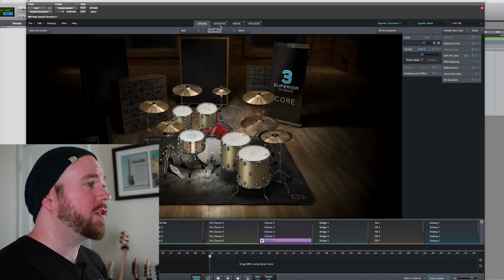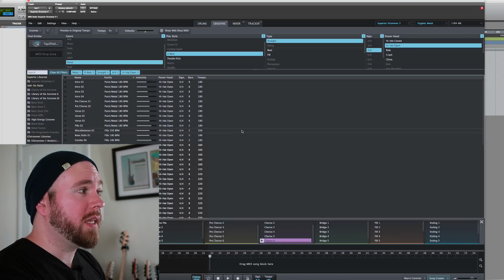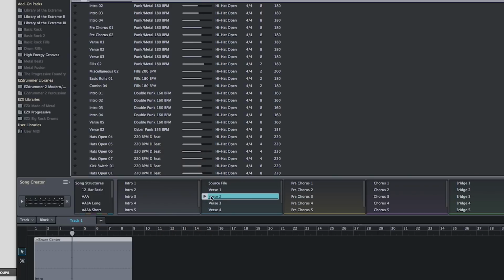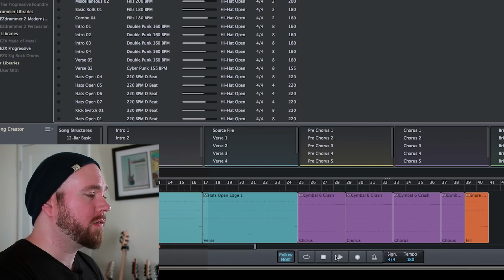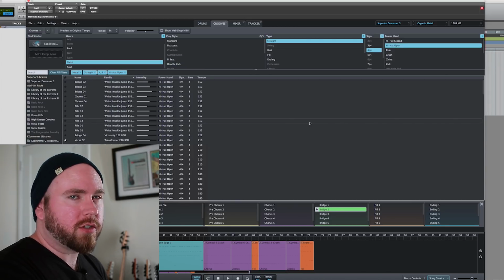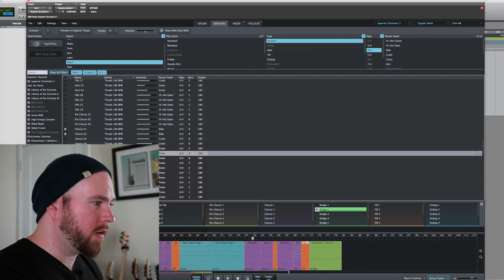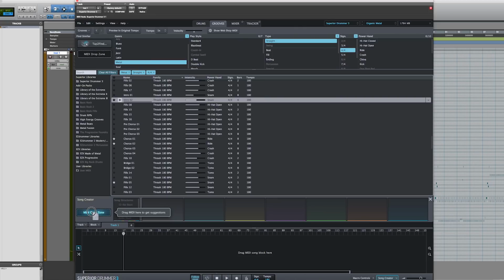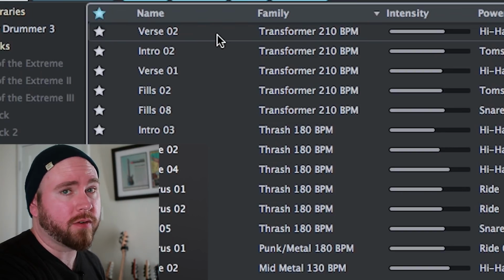Using The Song Creator and Grooves Library in SUPERIOR DRUMMER 3 | GEAR GODS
Trey shows you how to use the Song Creator and Grooves Library in Superior Drummer 3 to build songs from scratch!